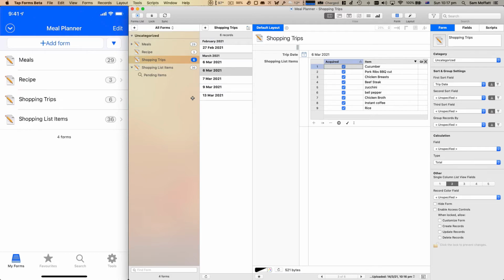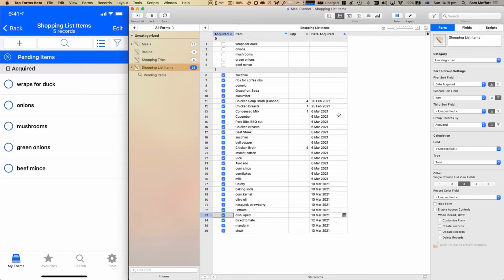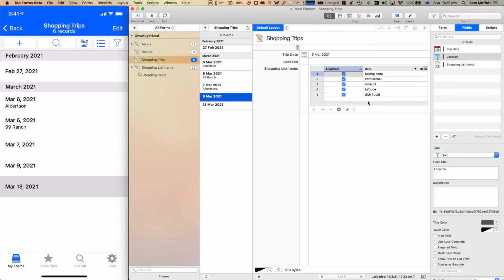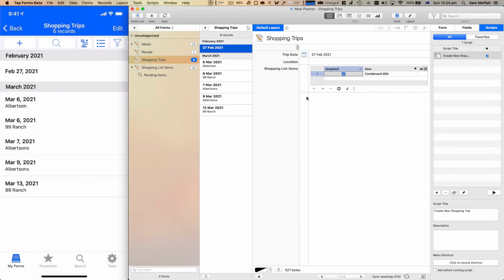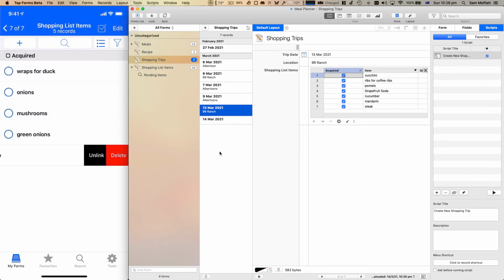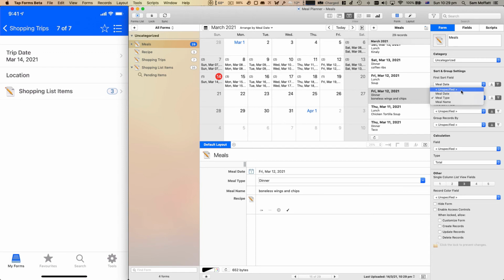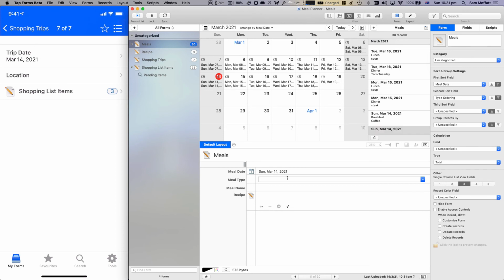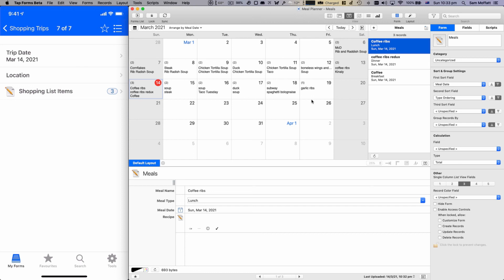Planning out your meals in Tap Forms 5 - Episode 4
In the fourth episode we take a look at how our meal planner looks like in the iOS app, check out the iOS checkmark list feature in action and walk through the changes required to make that work.

We spend some time leveraging the script favourite feature to quickly create new shopping trips by updating the existing script to work in this new context.

Finally we walk through creating a field script that maps “Breakfast”, “Lunch” and “Dinner” to values that can be more easily sorted by Tap Forms to get the right ordering.